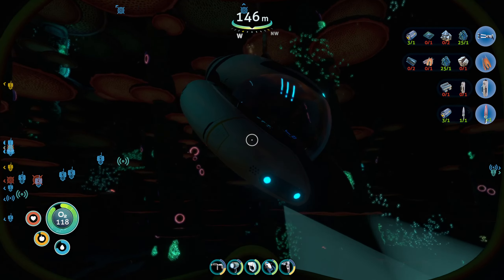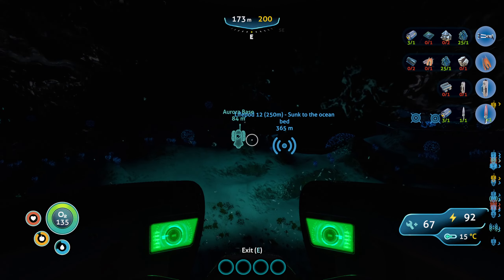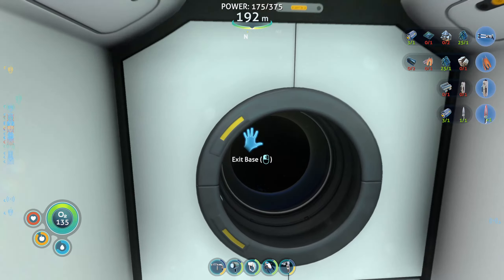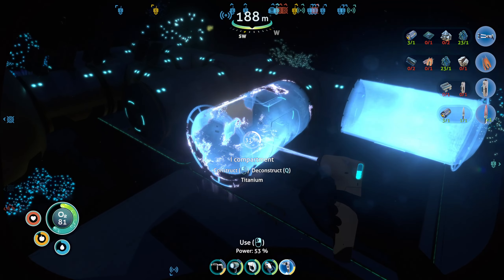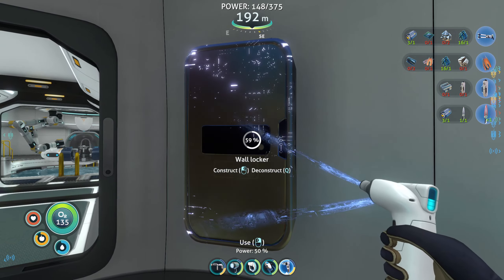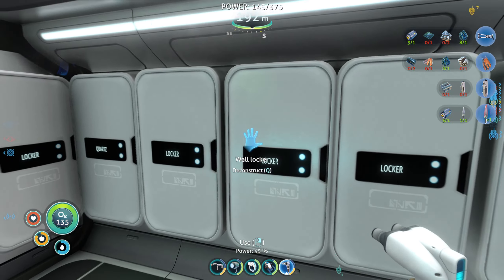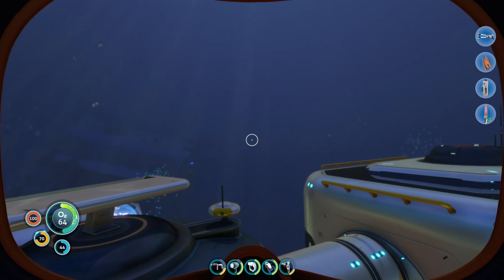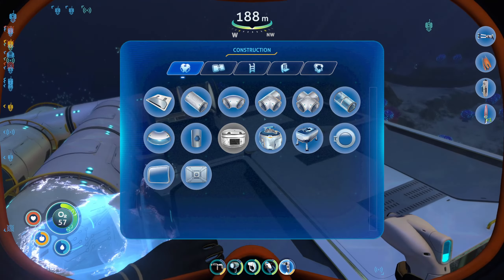Let's Play Subnautica - E12 - Wrinkled fingers and toes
While building up our new base, we take the time to explore past wrecks.